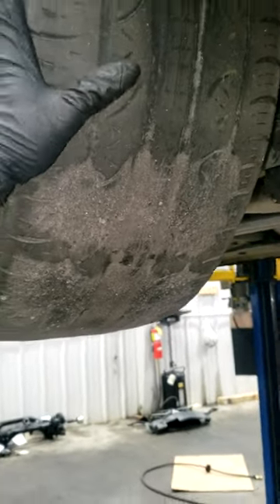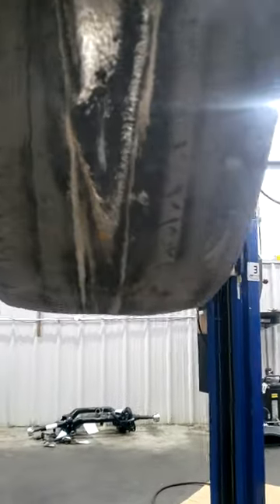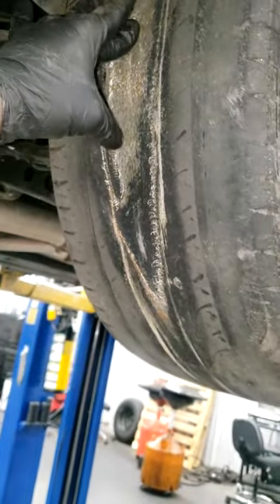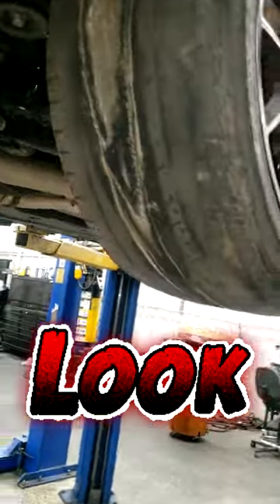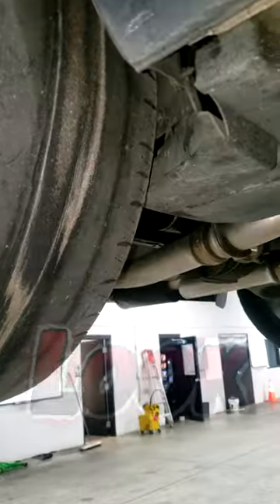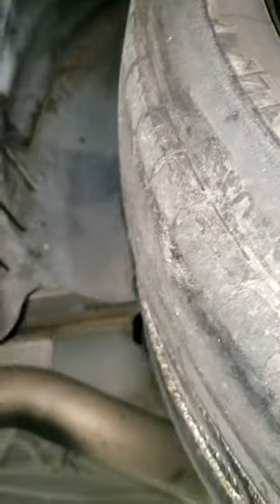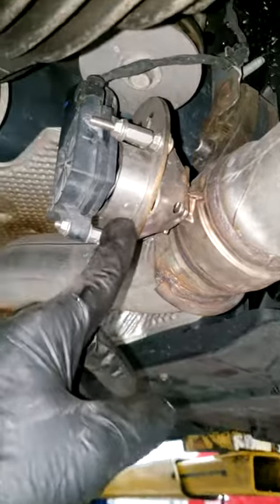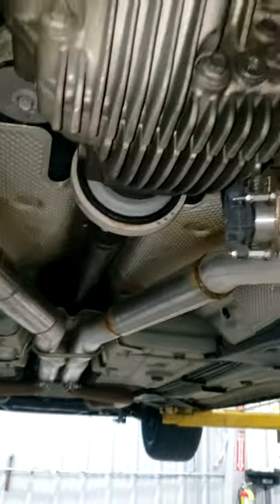Who can tell what cause this?